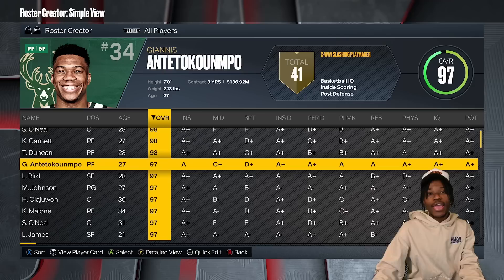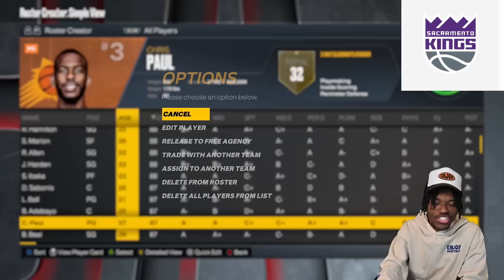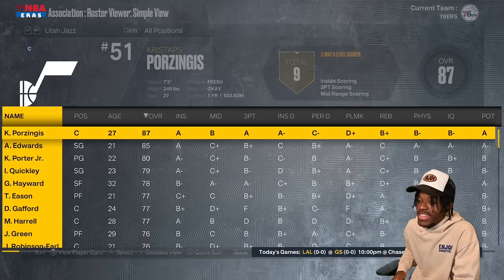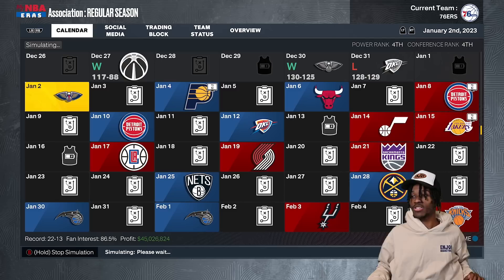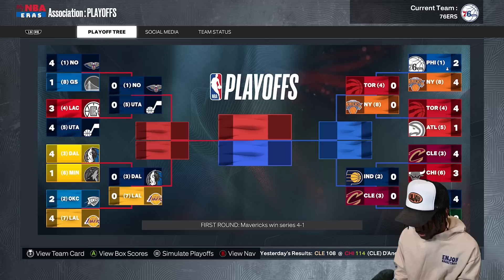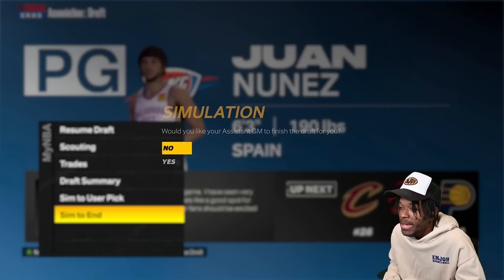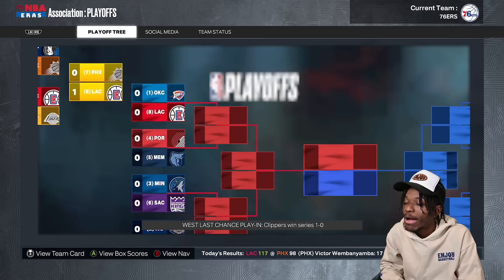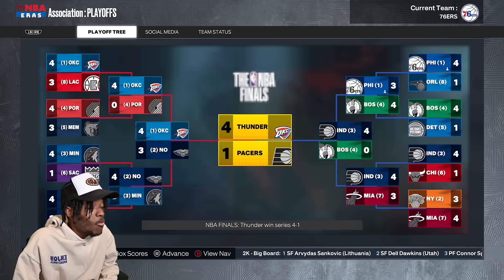I Created A New Super Team Using A Player Randomizer